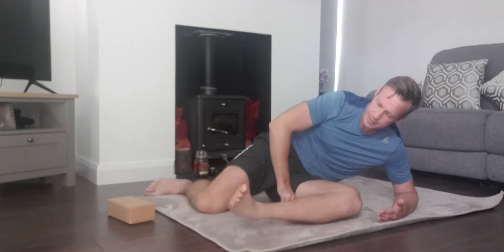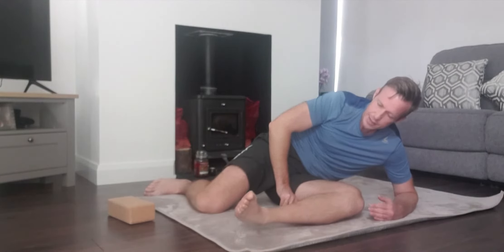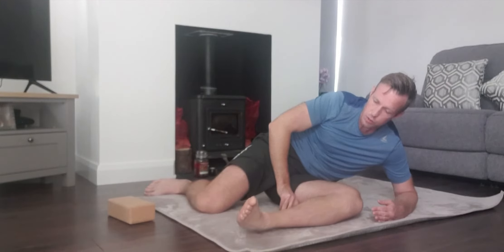90/90s Passive Range Lift Off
External hip rotation